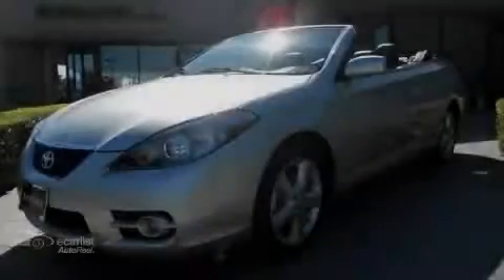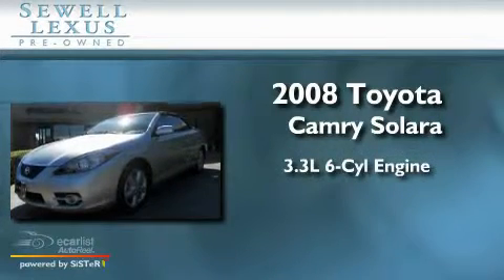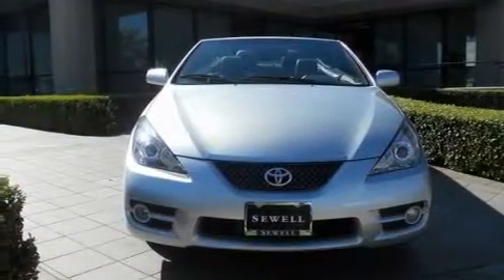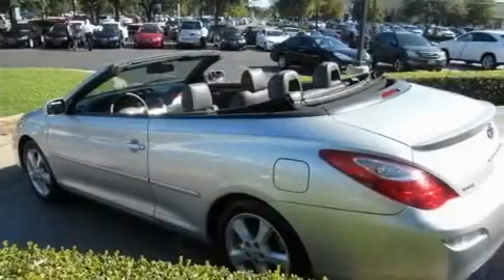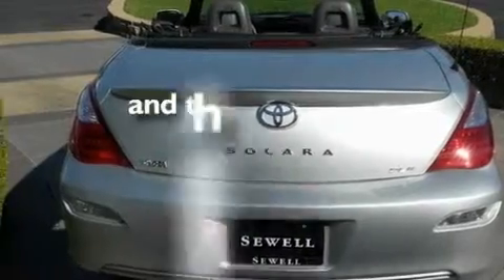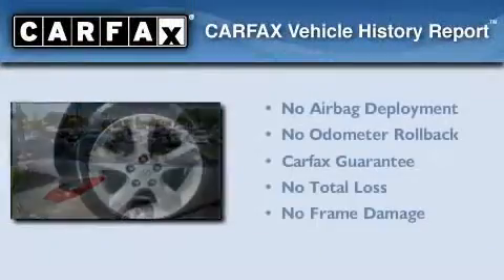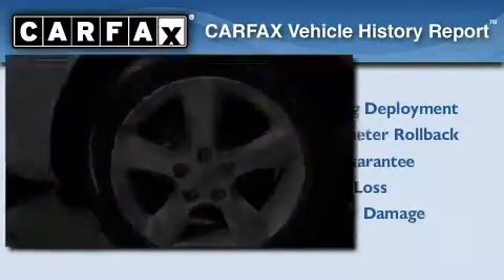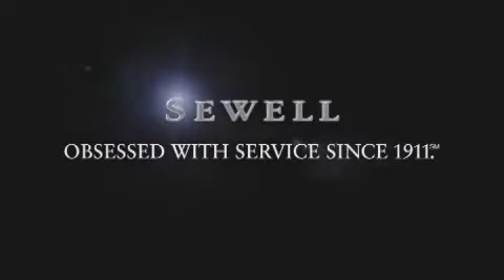2008 Toyota Solara Dallas TX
We are proud to present this 2008 Toyota Solara.

 Year: 2008
 Make: Toyota
 Model: Solara
 Engine: 3.3L DOHC SMPI VVT-i 24-valve V6 engine
 Trans.: Automatic
 Exterior: Silver
 Miles: 12,817
 Interior: Gray

 Preowned 2008 Toyota Solara Dallas TX